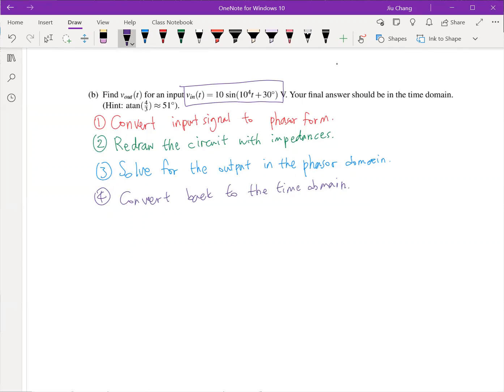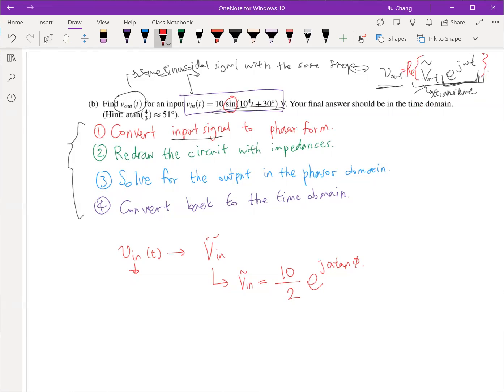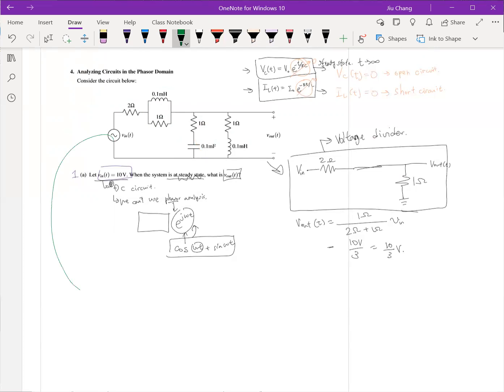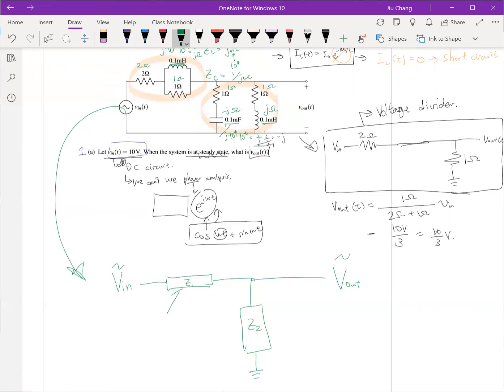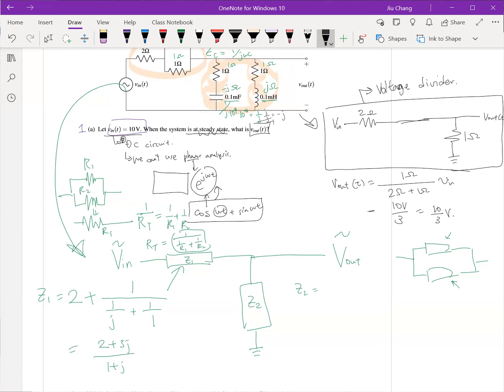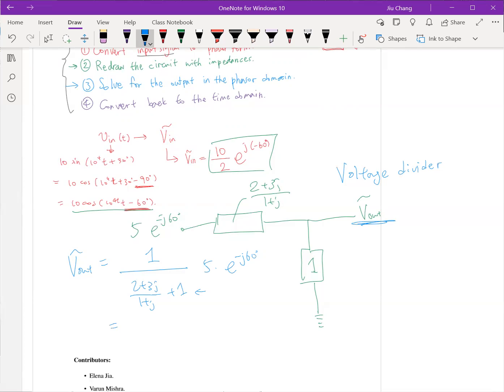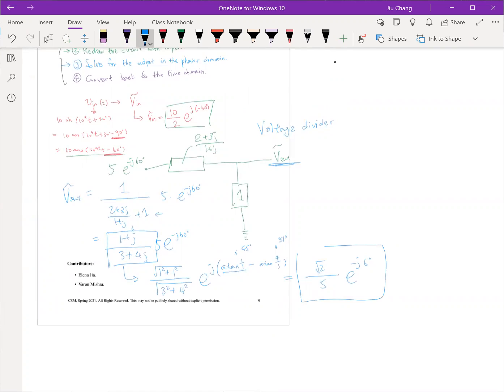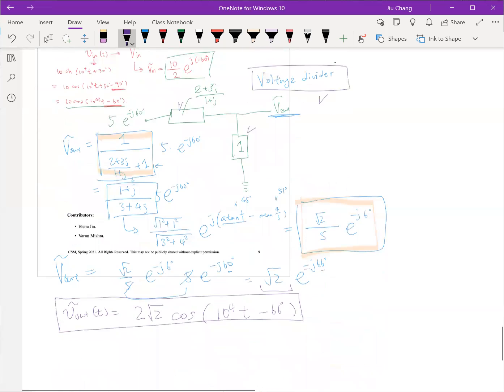Variation of RLC - CSM 16B WS3 Q4 (b)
The problem in this worksheet is written by Elena Jia and Varun Mishra.